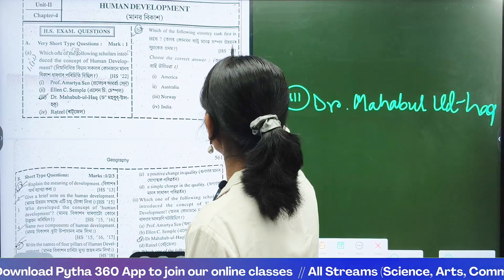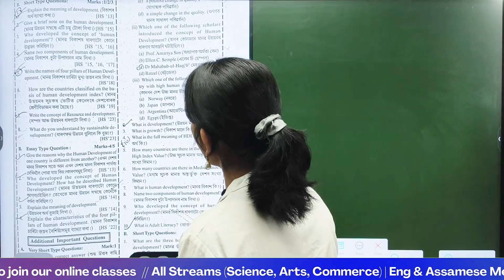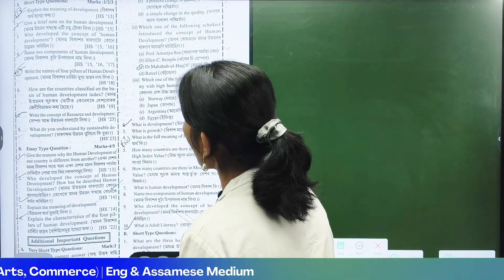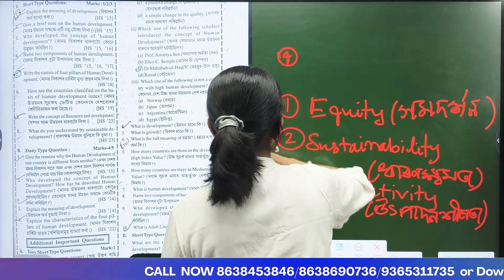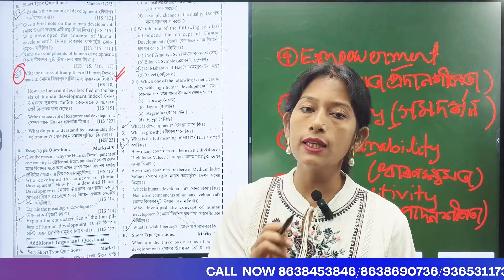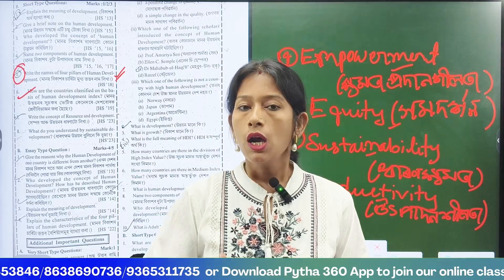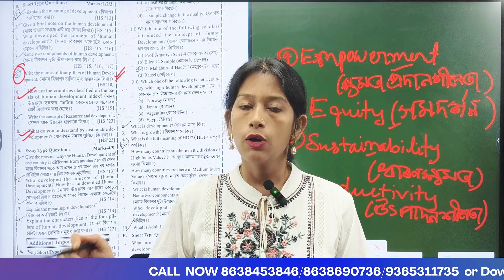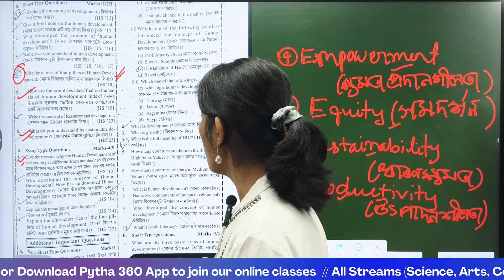Geography Class 12 |এইবাৰ পৰীক্ষাত আহিব পৰা সম্ভাৱ্য প্ৰশ্নসমূহ + PYQ Discussion | HS Final 2026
Welcome to Pythagoras Classes – Assam's trusted platform for ASSEB Class 11 & 12 students.

We provide video classes, live doubt sessions, and exam-ready notes for Arts, Science & Commerce streams.